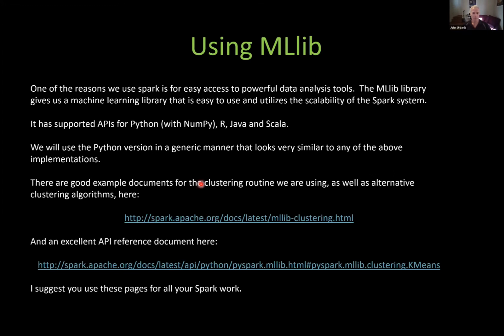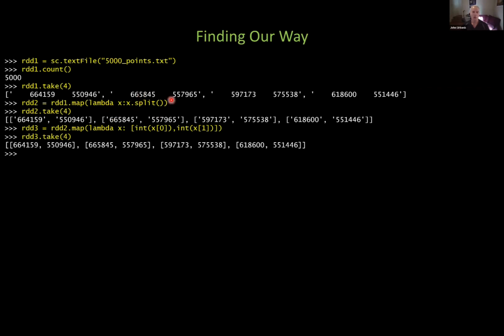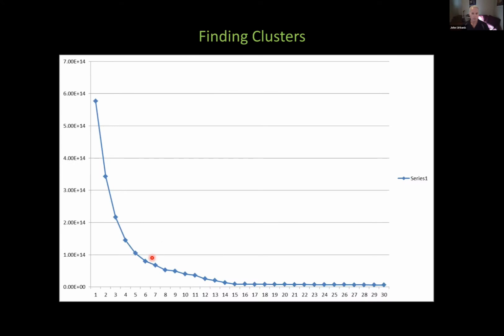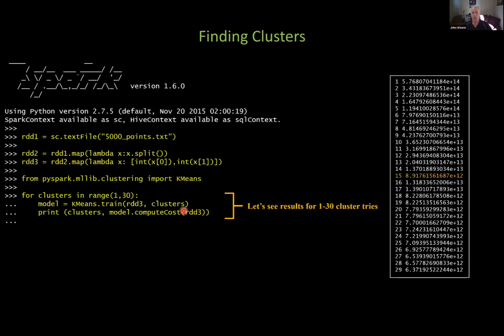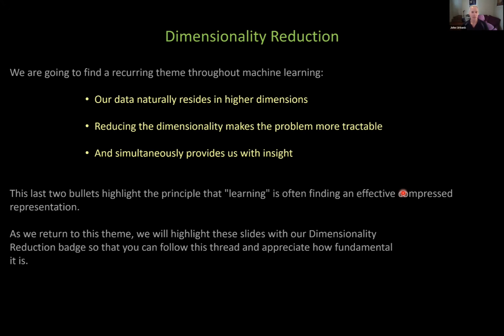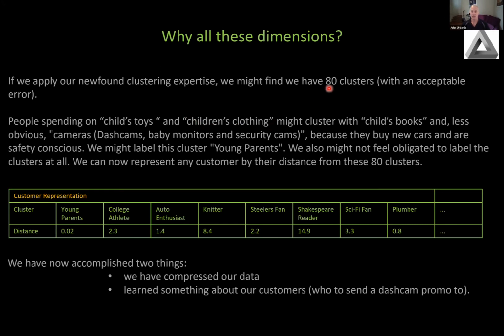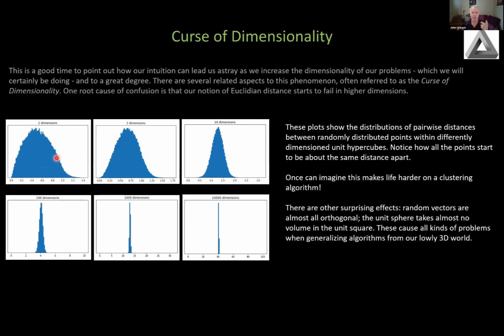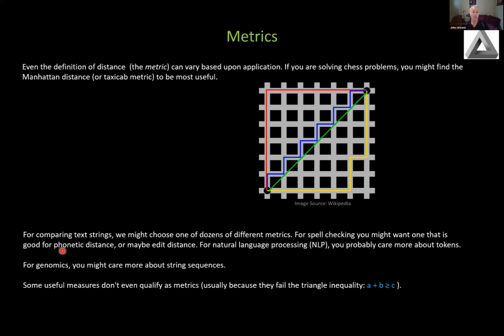Intro to Machine Learning - XSEDE HPC Workshop Series - Big Data and Machine Learning - Video 3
This content was taken from the XSEDE HPC Monthly Workshop Series - Big Data and Machine Learning.  It is the video #3 of 6.